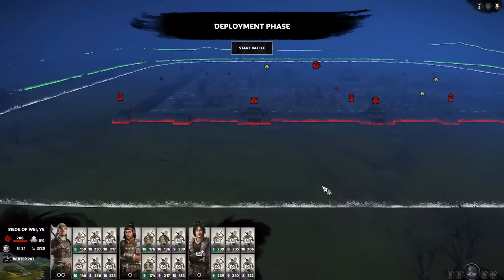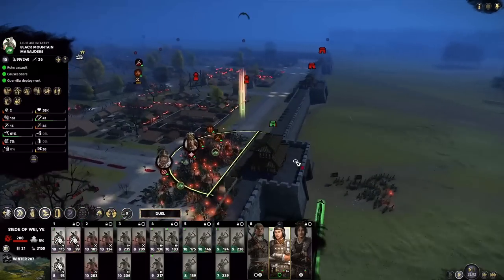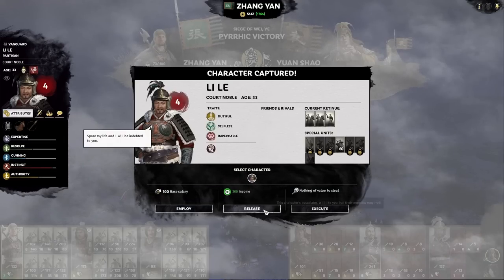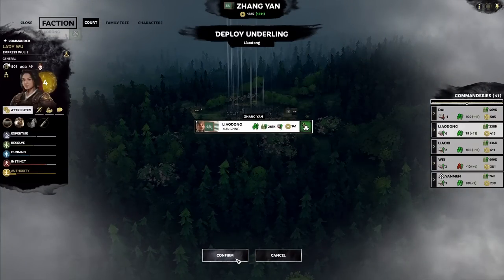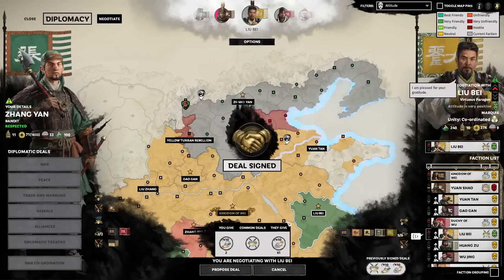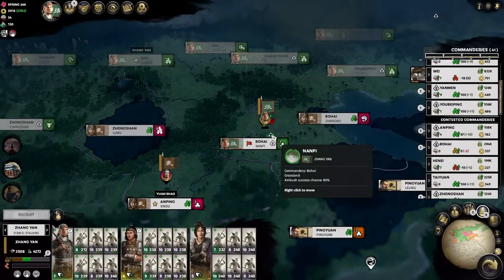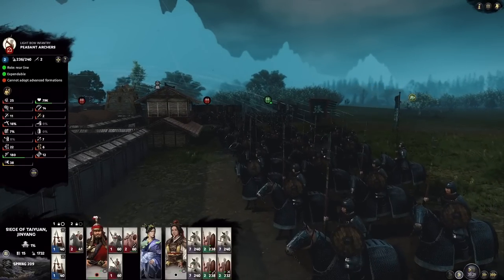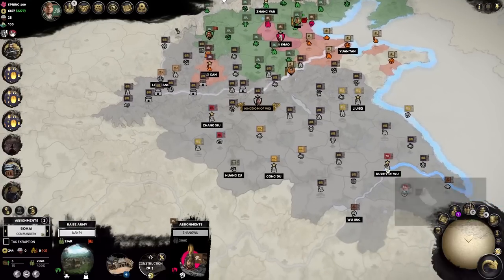Siege of Ye | Zhang Yan Legendary Fates Divided Let's Play E05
Mod List / Load Order
1. FIX TUP+MTU
2. TUP English Pack V2 MORE ENG TRANSLATIONS
3. [TUP] Total Unique Pack(1.7.1v)
4. [WDG2] Season2 update!!!
5. Make Them Unique 3.3 (Wu Anguo)

00:00 Siege of Ye
18:44 Turn 40
22:07 Turn 41
29:08 Turn 42
32:54 Turn 43
35:56 Turn 44
40:13 Turn 45
43:16 Turn 46
44:37 Battle vs Yellow Turban Rebels
59:36 Turn 46 Continued